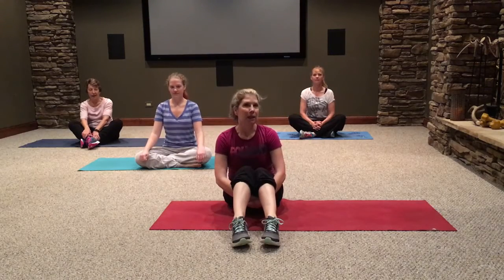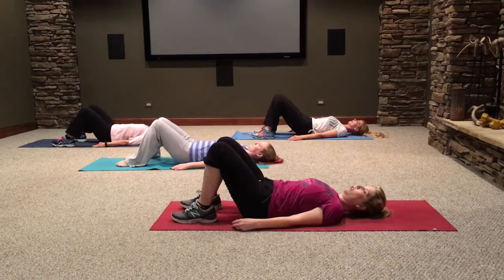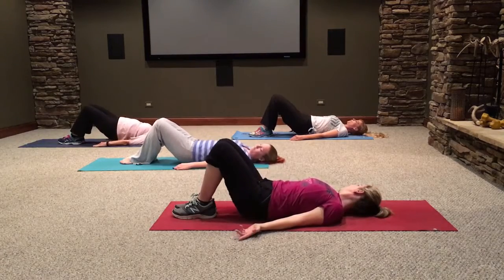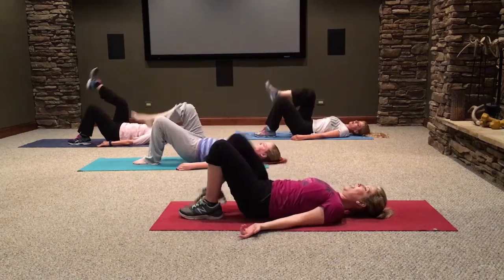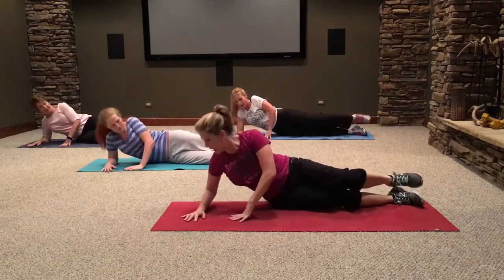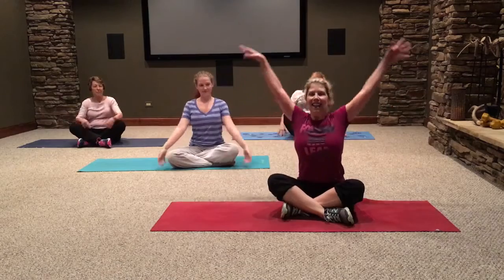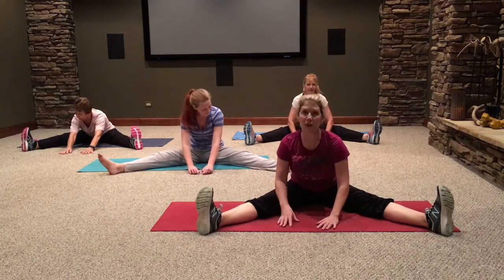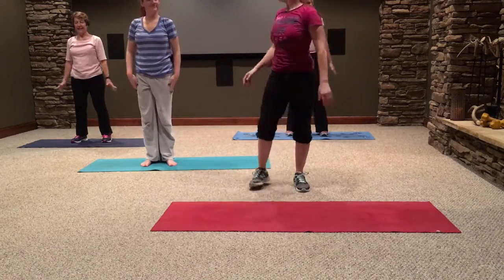Butts and guts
The ladies join me for some tushy tightening and ab strengthening